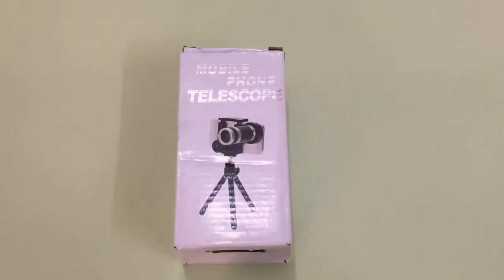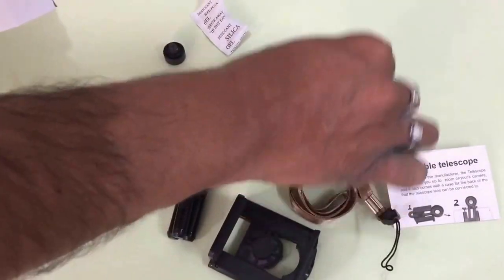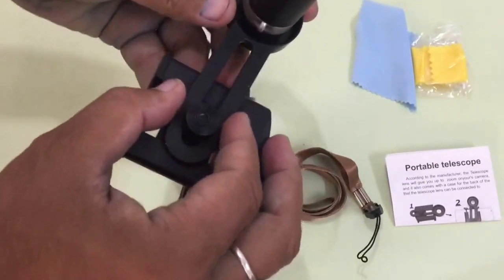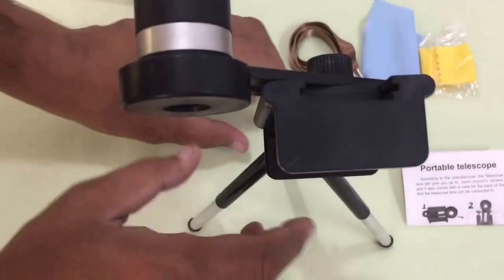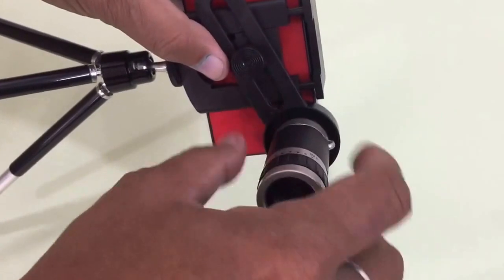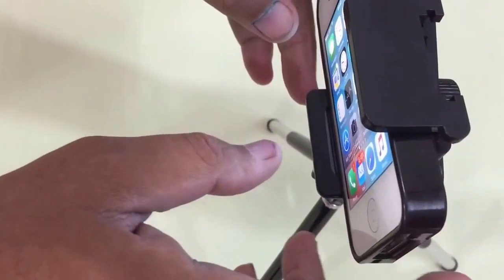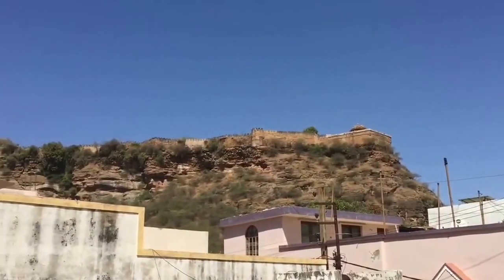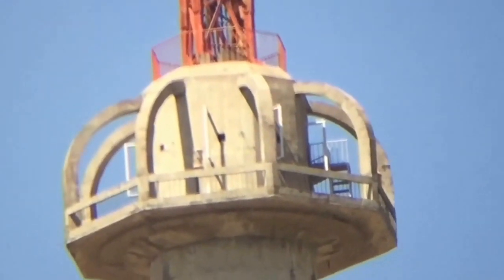8X Zoom Universal Mobile Lens Telescope Long Focal Camera Lens + Mini Tripod Review - YouTube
8X Zoom Universal Mobile Lens Telescope Long Focal Camera Lens + Mini Tripod Review - YouTube

8X Zoom Universal Mobile Lens.
1.New design of 8X Optical Zoom Lens with universal holder.
2.8x Optical Zoom Telescope Camera Lens for all Mobile Phone.
3.Instantly converts you mobile phone into a telescope.
4.New design to run of rays effectively avoiding the contortion of image.
5.Good for color reduction producing high quality photographs.

8x ZOOM MOBILE PHONE TELESCOPE LENS Compatible with iPhone Samsung HTC Nokia Lenovo LG Huawei etc Instantly converts your mobile phone into a telescope New design of 8X zoom lens with attractive appearance, portable for travel Good for color reduction producing high quality photographs New design to run rays effectively avoiding the contortion of image With universal adjustable holder, making it easier and better to grip your phone. With adjustable tripod, making it avoid of hand shake when photo-shooting Reliable packaging and full range of accessories can be used alone as a telescope, using a handheld watching with a telescope eyepiece cap can be connected to a wide range of mobile phones, universal base configuration, as long as the clip, the camera in the back (except telescopic lens outside), can be installed on basically beat views can be accessed by a digital camera, camera, ultra-thin lens does not extend the sink, range folders in 55MM - between 85MM. Package included: Lens Clip(plastic), Tripod, Universal mobile holder, 8X Zoom, 2 x Cleaning Cloth.